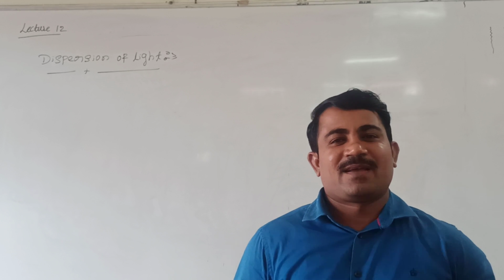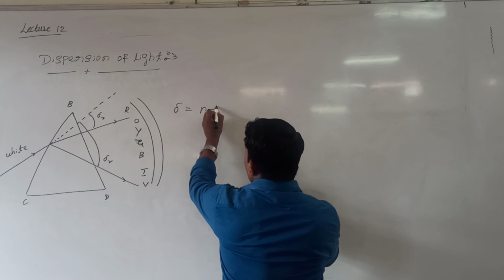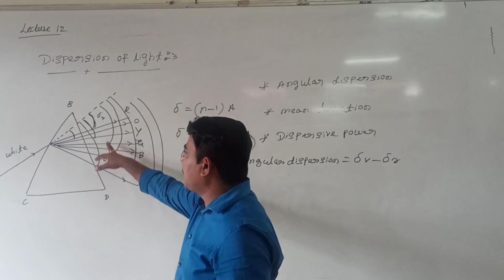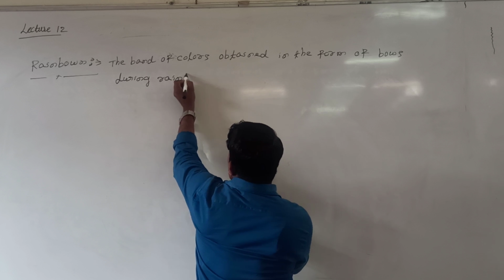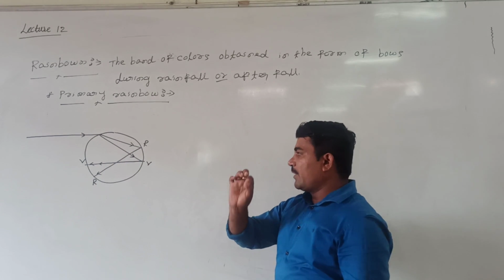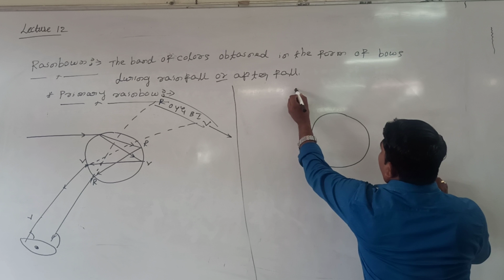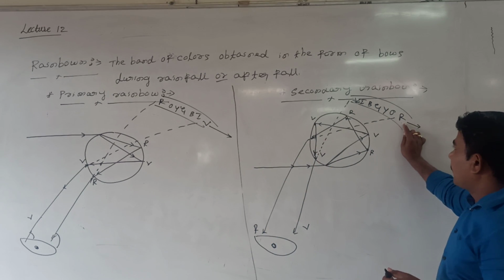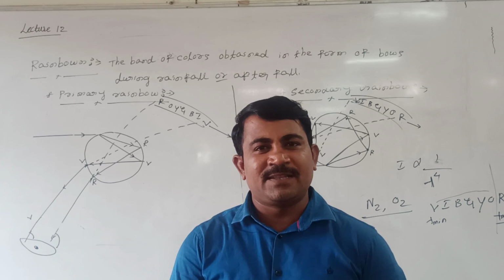lecture:12 refraction of light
dispersion, rainbow